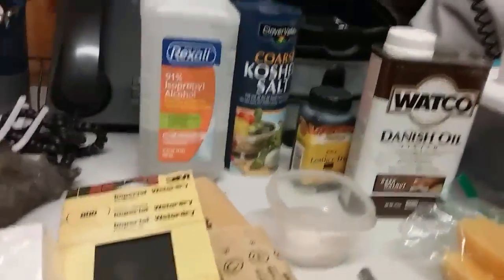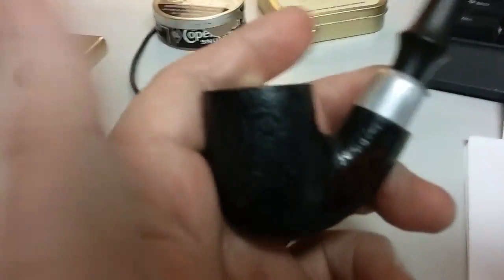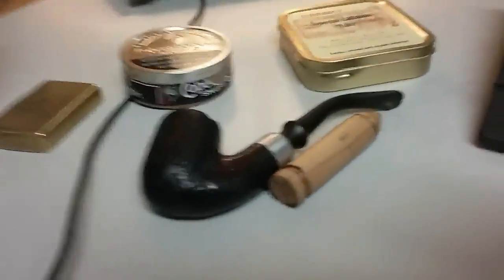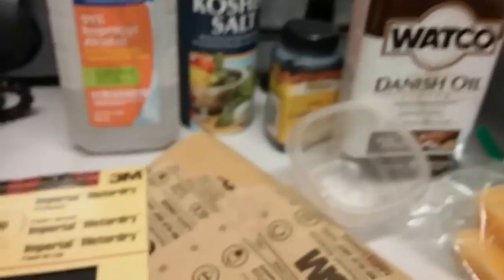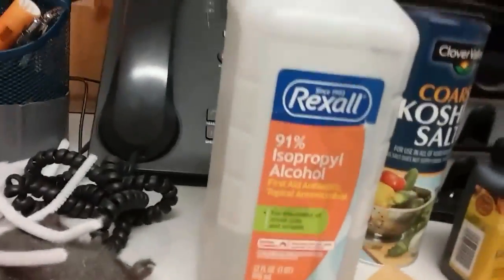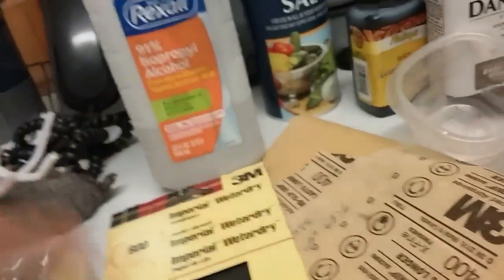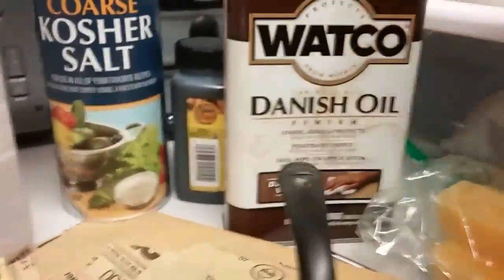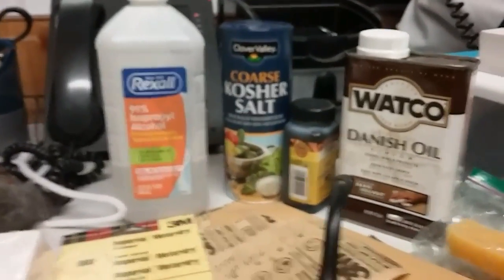Pipe Restoration \ How to Restore a Pipe Part 1 things you will need \ YTPC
How to Restore a Tobacco Pipe , materials needed
YTPC